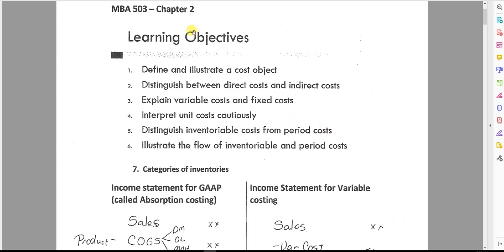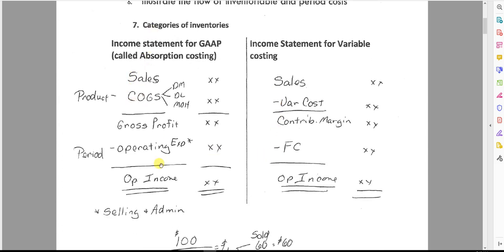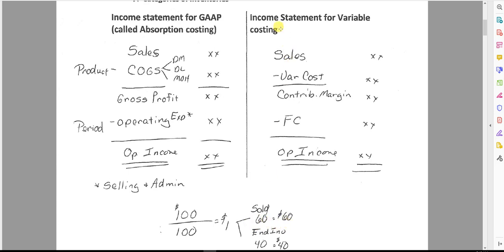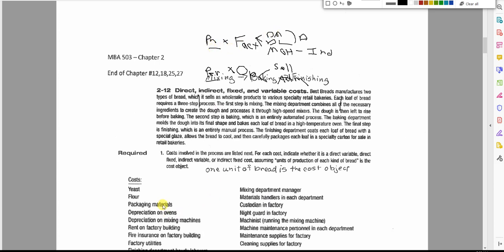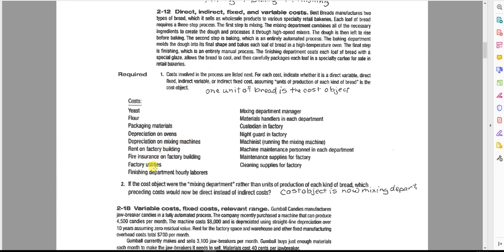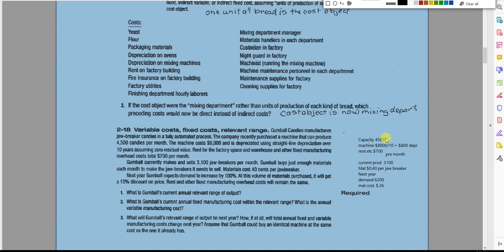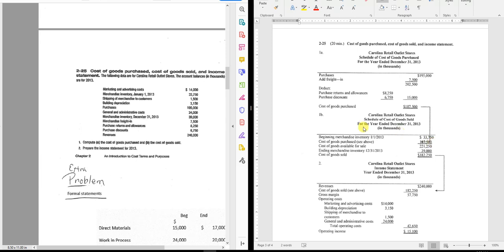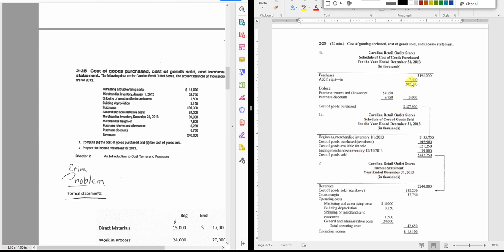MBA 503 Ch 2 lecture part 1